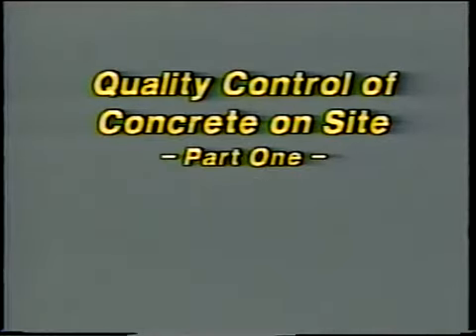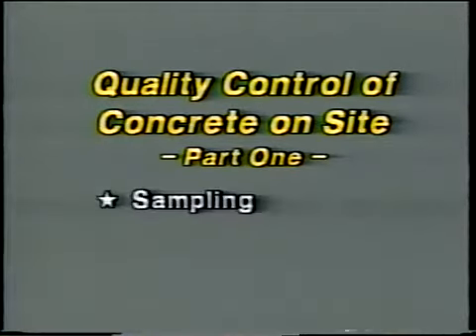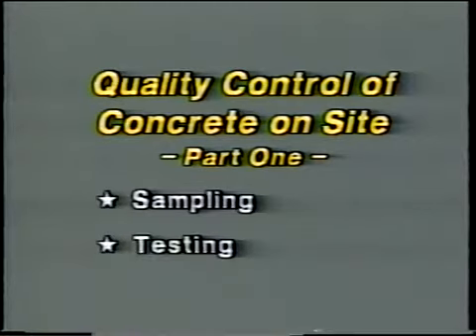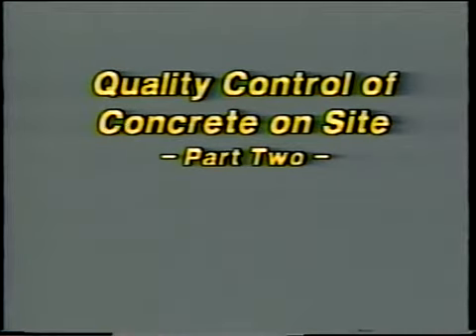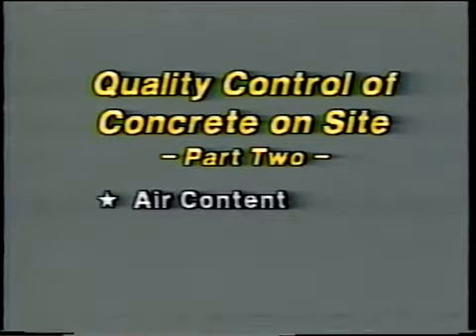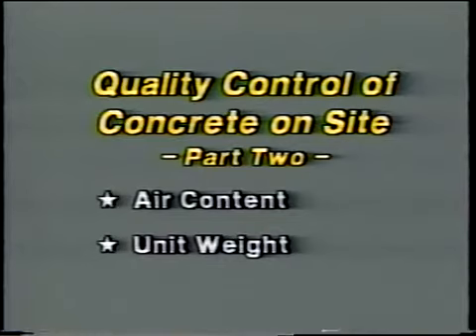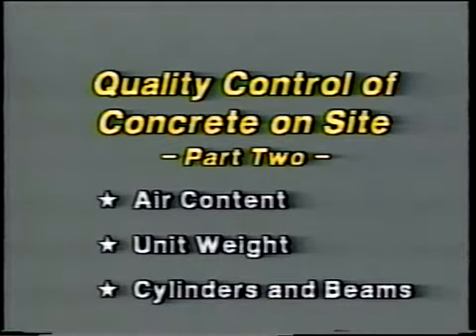Quality Control Of Concrete On Site (Part 1)